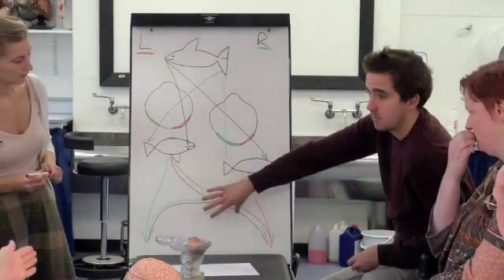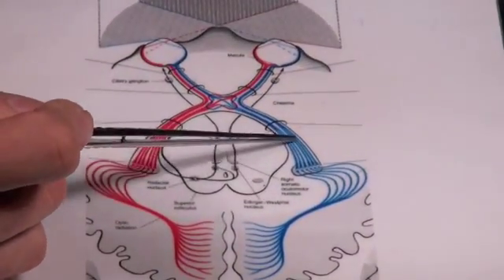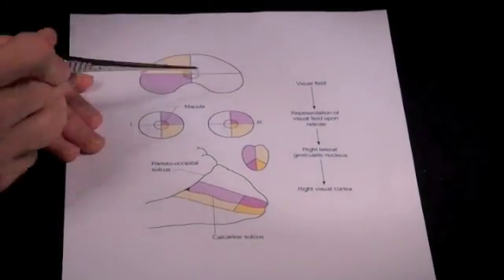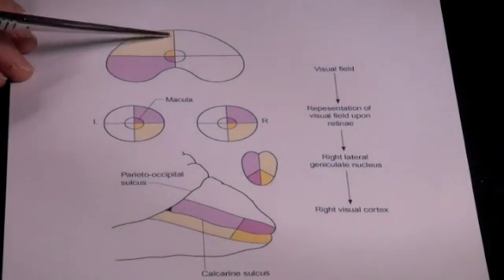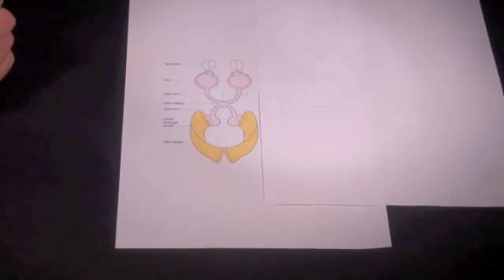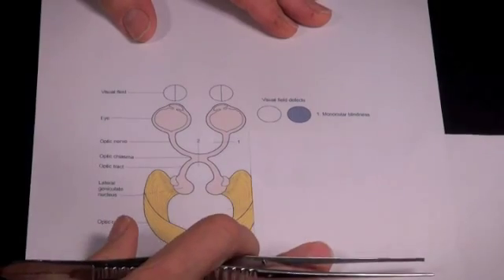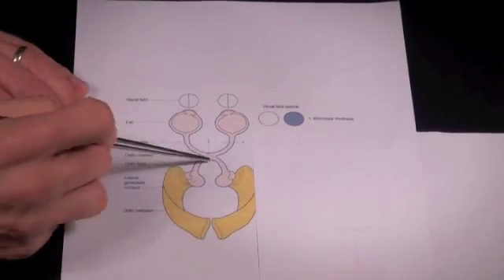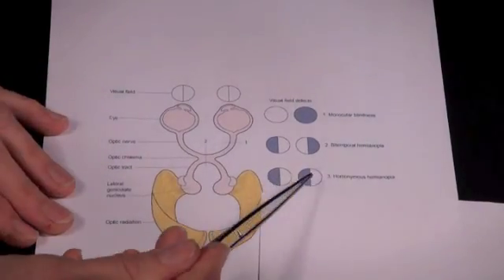The Visual Fields - Part2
The three diagrams used in these vodcasts were taken from Gray's anatomy, 39e.